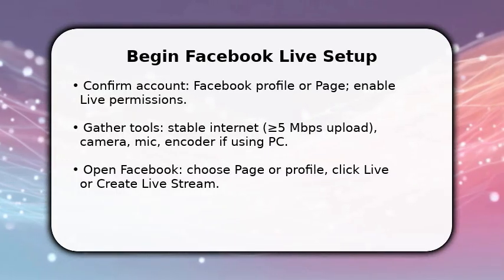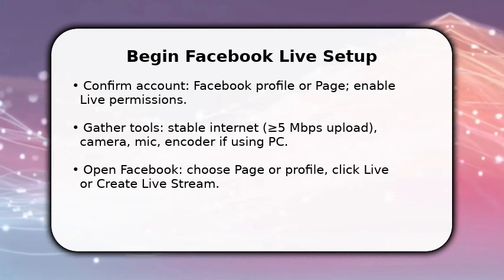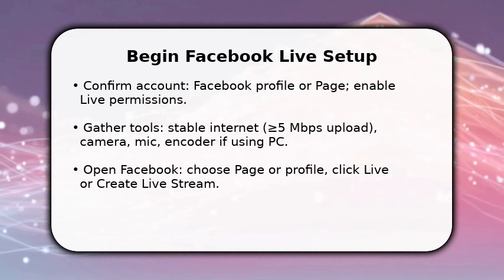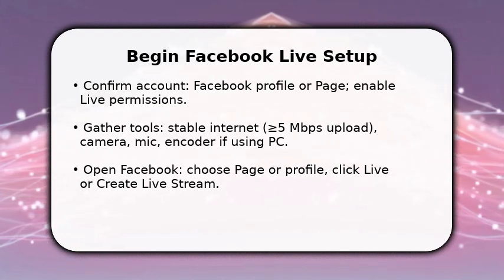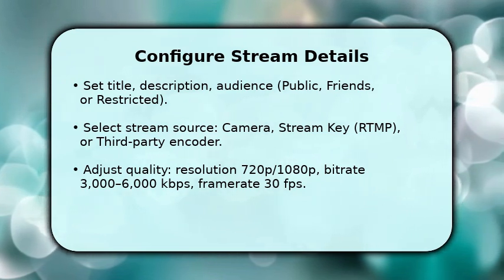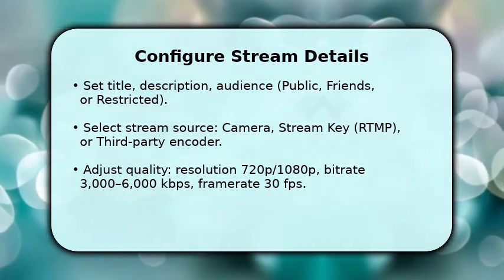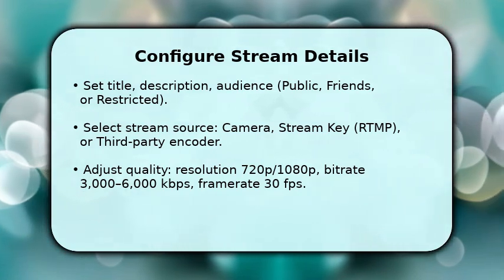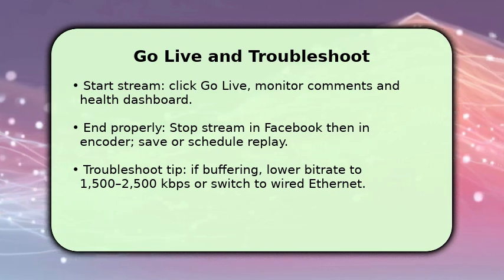How to Connect Livestream on Facebook - Full Guide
How to Connect Livestream on Facebook - Full Guide | 🔒 Surfshark VPN Deal — Stay private and secure. $1.99/mo + 3 Months Free ▸

Discover the step-by-step process of setting up and connecting a live stream directly on Facebook. This comprehensive guide covers essential tips for enhancing your online presence, engaging with viewers in real time, troubleshooting common issues, and maximizing reach through strategic use of features.

Connect Live Stream, Facebook Livestreaming Guide, Live Video on Facebook, Engage With Viewers Real Time, Maximize Social Media Reach